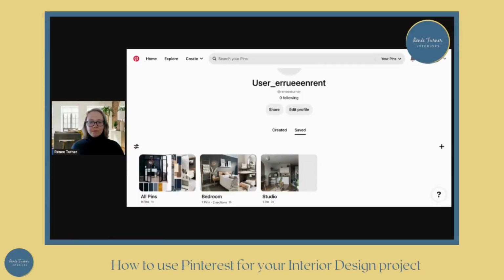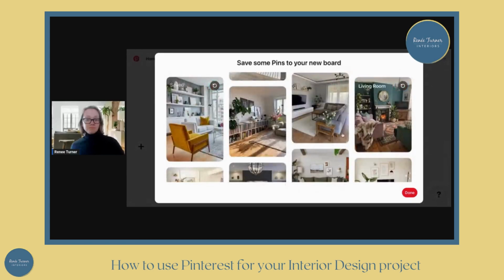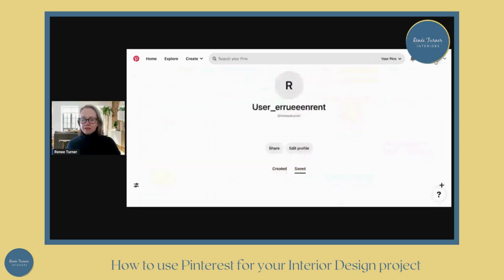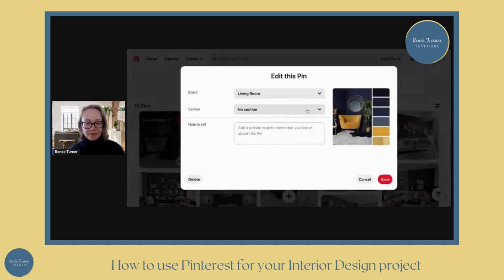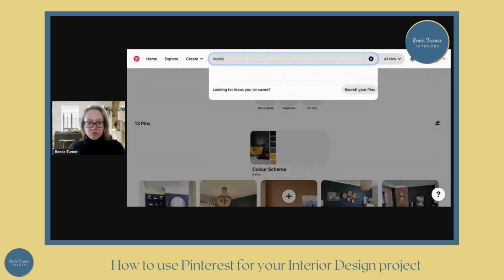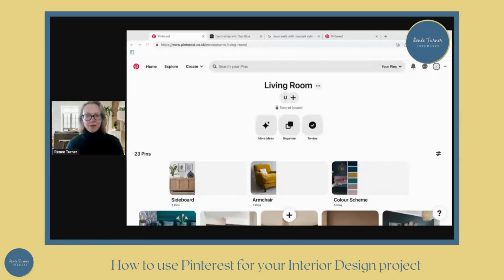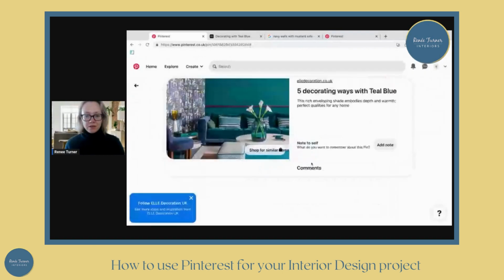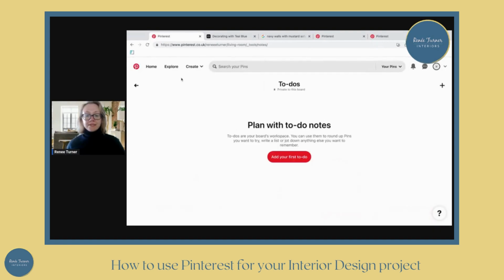How to use Pinterest for your Interior Design project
Pinterest can sound a bit daunting when using it for an interior design project. However, it is full of treasures. Using Pinterest for a new interior design project can be a great way to gather inspiration, ideas, and organise your thoughts. The key in using this software is to use it in a way that is orderly and be as descriptive as you can be when writing a search phrase of key words.

In this video, I am providing you with a step-by-step guide on how to use Pinterest effectively for your interior design project.